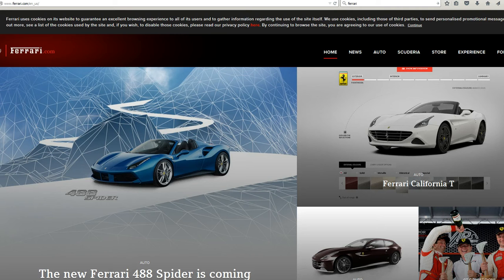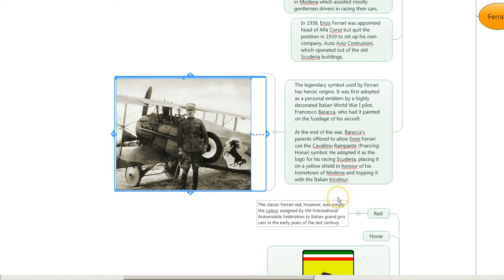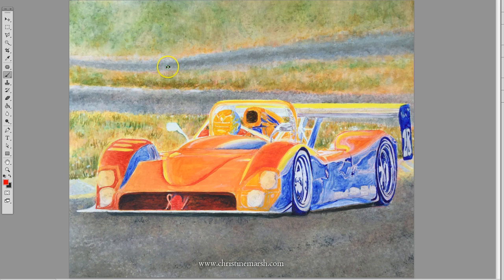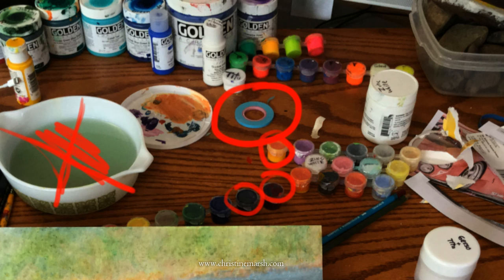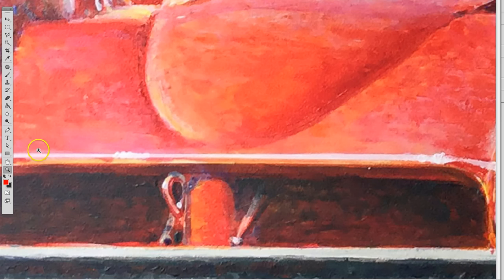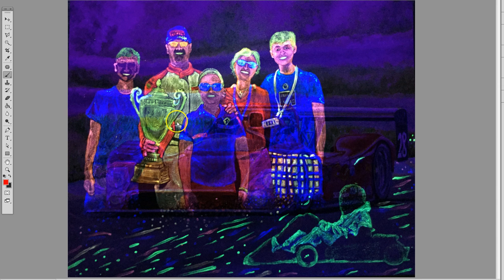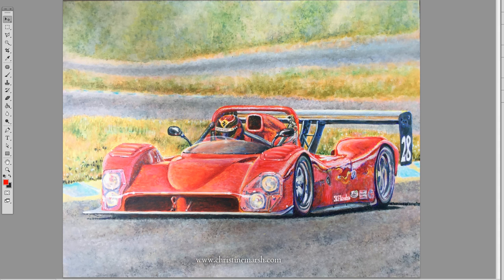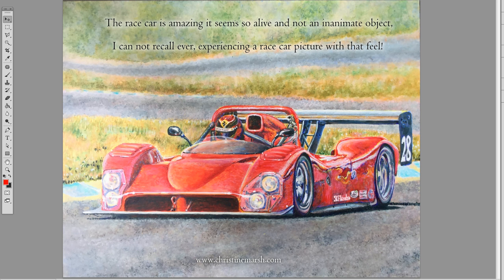Ruud Family Portrait - Triptych of Light Painting ™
A presentation of a painting process. This is a Triptych of Light painting ™ - a family portrait including 1. A Ferrari in daylight. 2. The family in UV light, and 3. A young man riding a Go-Kart in the third painting glowing in the dark. There are Spanish and English subtitles. My Spanish is not perfect, so, would you correct me if I am wrong? Thank You!